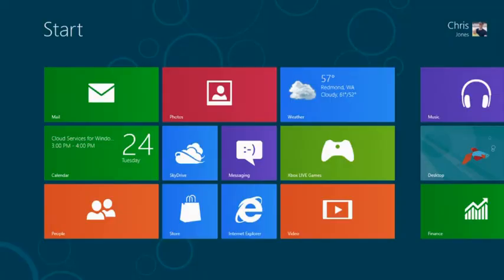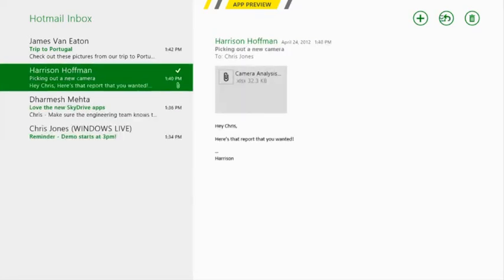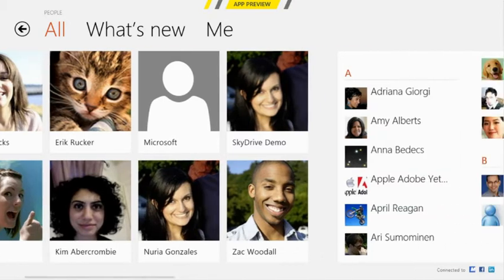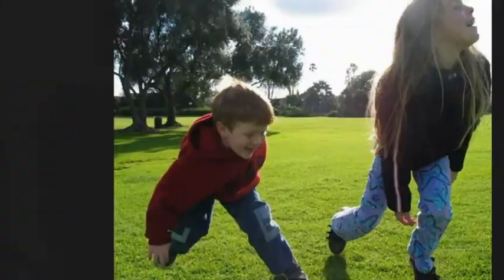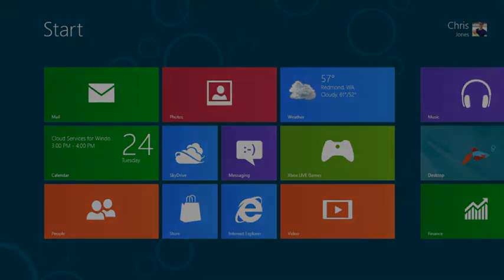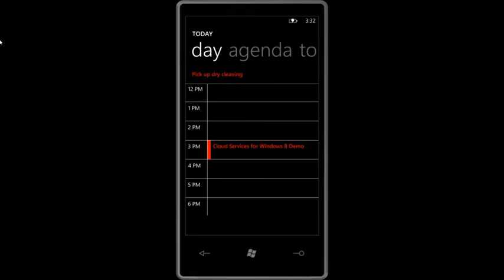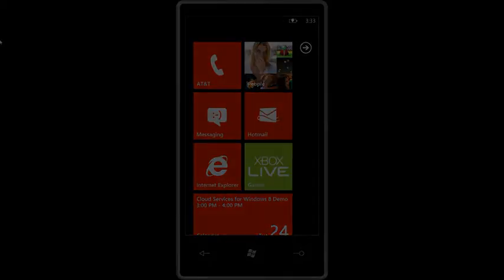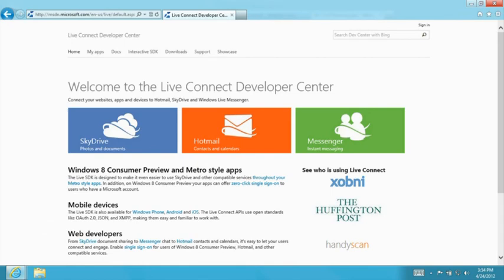Building Windows 8, The Cloud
Microsoft explains how the cloud and sync will work in Windows 8.  Also, details about the future of Windows Live are shown.